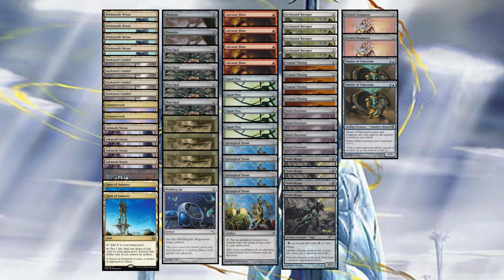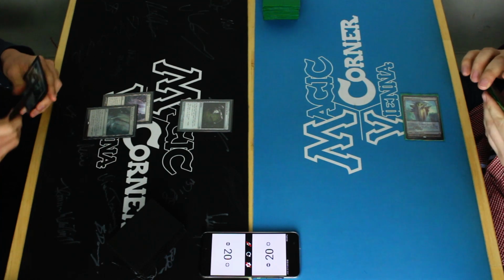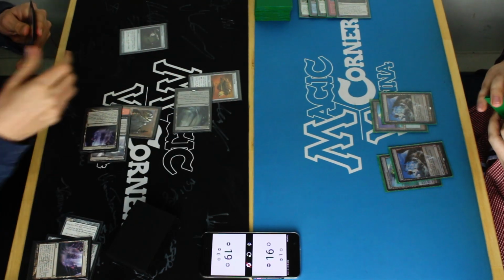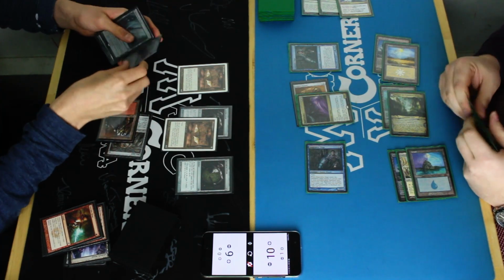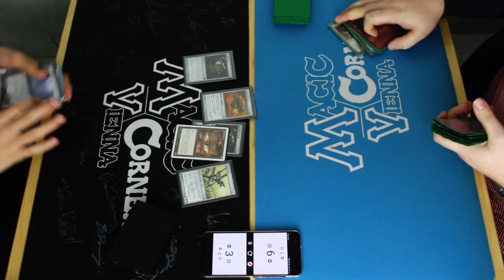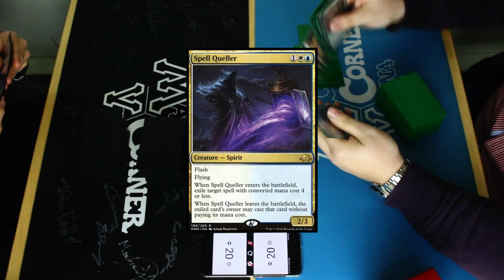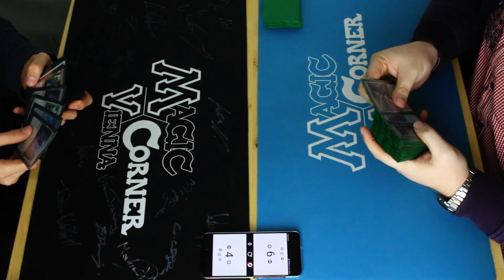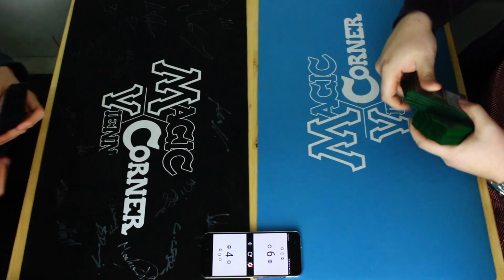[ENG] Magic Corner Vienna BTNM - FINALS - AFFINITY vs JESKAI CONTROL [MODERN]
* 12.2 B&R ANNOUNCEMENT *
MODERN:
JACE, THE MIND SCULPTOR UNBANNED
BLOODBRAID ELF UNBANNED

Here we are back again with more commentated Modern content!

Big Thursday Night Modern @ Magic Corner Vienna

Round Final Swiss
Affinity vs Jeskai Control

Commentary Team
Walter Woelfler
Michael Kundegraber

Thumbnail
Stefan Bauer

-Kev